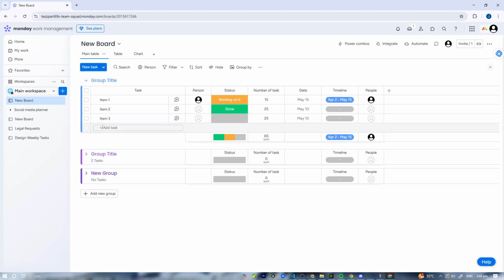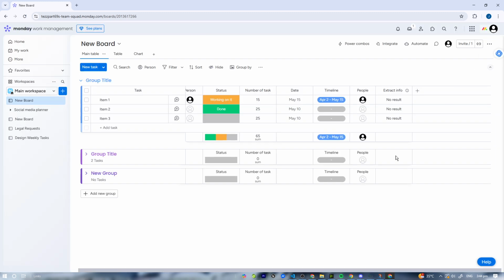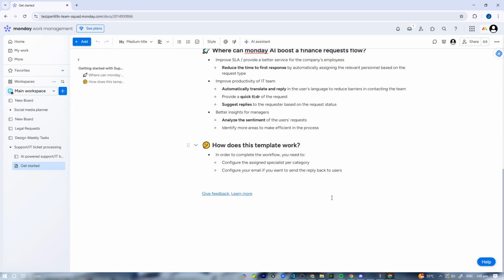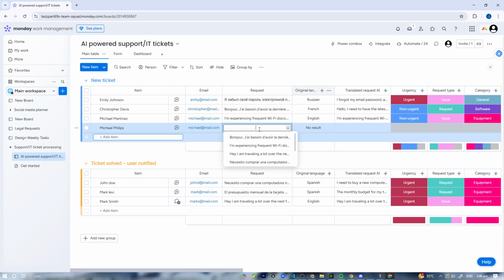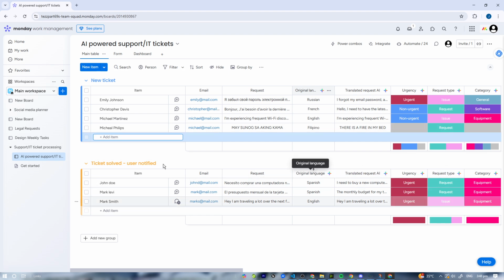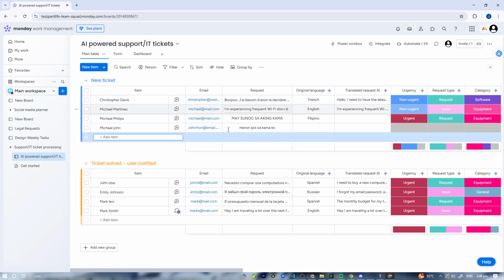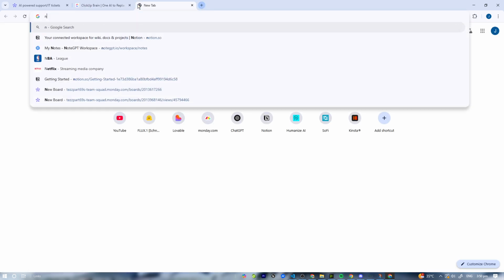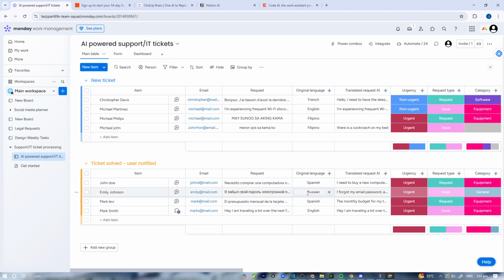monday.com AI Blocks – How to Automate Your Workflow with AI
Curious about how to make your monday.com workflows smarter and more efficient? In this video, I’ll show you how to use monday.com AI blocks to automate repetitive tasks, analyze data, and boost your team’s productivity—no coding required! With AI blocks like Write with AI, Summarize, Extract, Translate, Detect Sentiment, and more, you can easily add powerful AI features to any workflow.

Have questions or want to share your own AI block use cases?